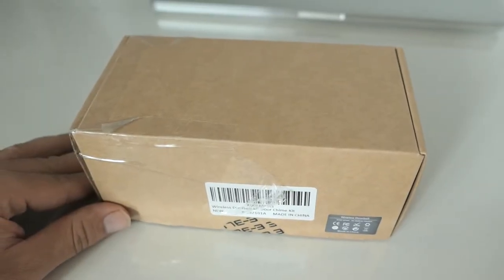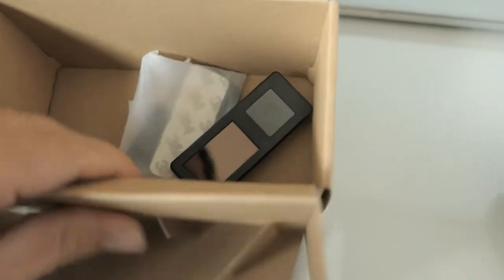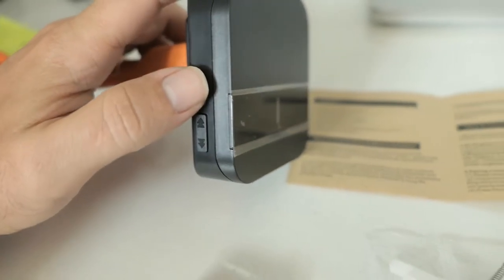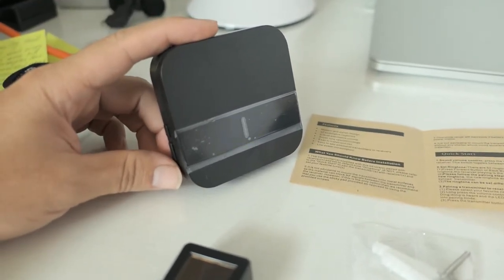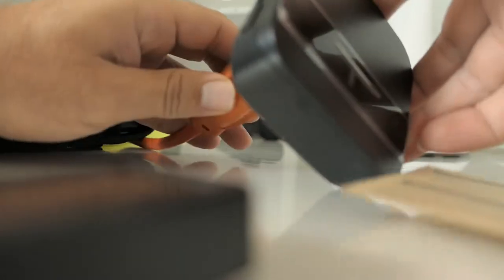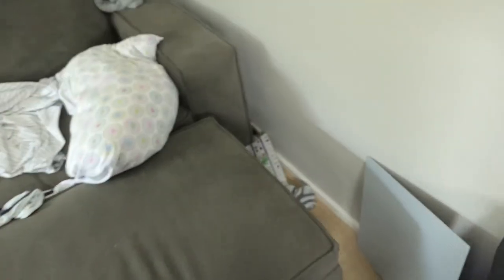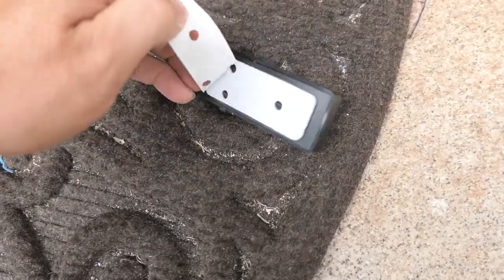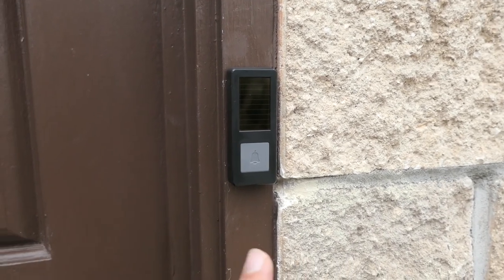Solar Powered Wireless Door Bell - No Batteries Required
Rockjame Solar Wireless Doorbell Door Chime Kit Waterproof with 1 Remote Button 2 Plugin Receiver 900-feet Range Operating 52 Chimes 4 Volume Level with LED Flash, No Batteries Required, Black

300 M/1000 FT ULTRA LONG WIRELESS RANGE, ANTI-INTERFERENCE: 2 plug-in receiver included; will not interfere with other equipment in your home or those of your neighbors; ensures you will never miss a visitor, even if you are a few rooms away or on another floor.
52 CHIMES TO CHOOSE FROM, ADJUSTABLE VOLUME: Various Melodies & Volumes. The huge selection of 52 tunes ensure that you will be able to find something you like, no matter what mood you're in. Using high-quality speakers, the doorbell will output pure, high-decibel music.
2-IN-1 EFFECTIVE WIRELESS DOORBELL: 1 doorbell transmitter triggers 2 plug-in chime units within 1000ft, stable connection, long effective operating range, strong wireless function.
GREEN LIFE, SOLAR POWER, NO BATTERY CHANGED: Rockjame Solar Wireless Doorbell is without batteries required for transmitter or receiver, no hassle of battery running out. Enjoy your green life.
IDEA FOR OUTDOOR USE: Remote doorbell push button is featured with IP55 to withstand most weather (water/dirt/dust), ideal for using outside.